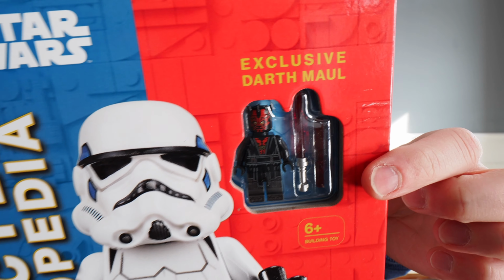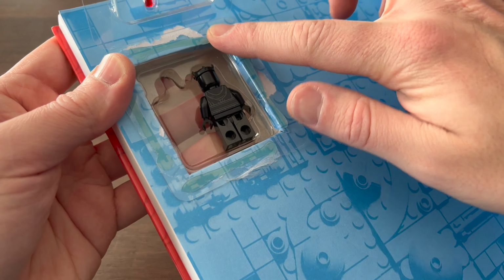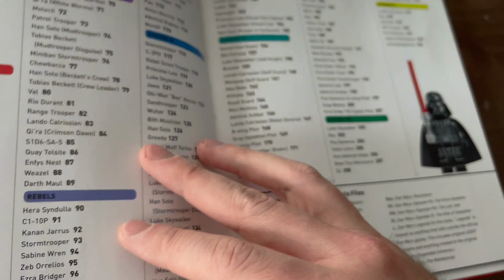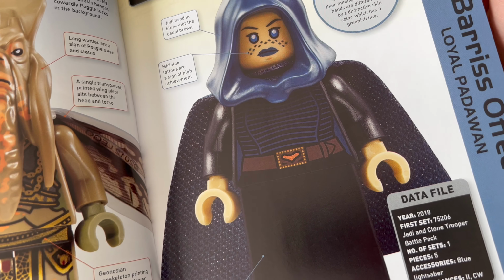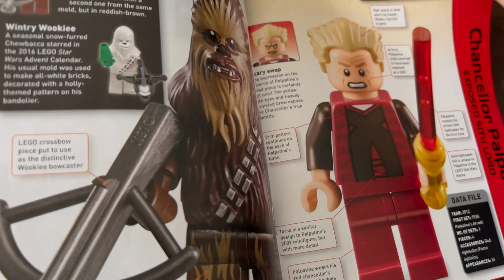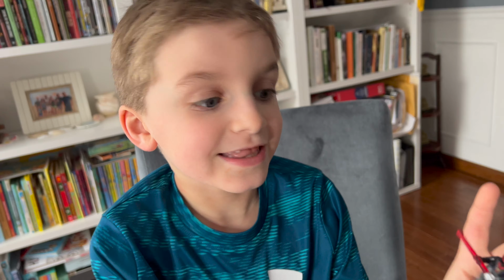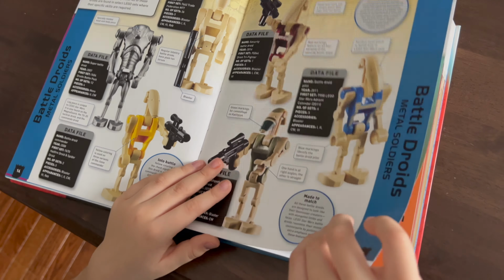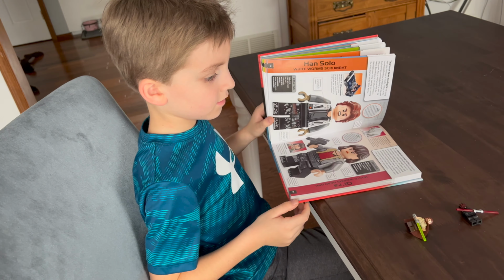My Attempt to Stop Triggering LEGO Star Wars Fans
I bought this awesome LEGO Star Wars Encyclopedia for $13 and it comes with a Darth Maul minifig.  Maybe I can read up on all the characters in Star Wars and stop triggering the StarWarsitecters.

Our Mailing Address:
Greg & Clark